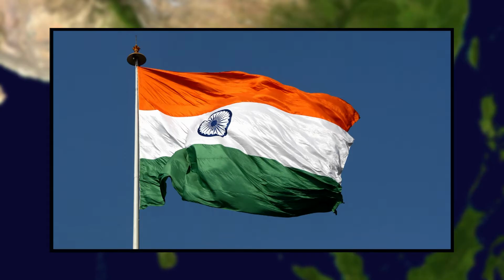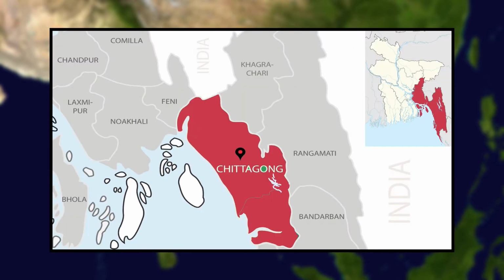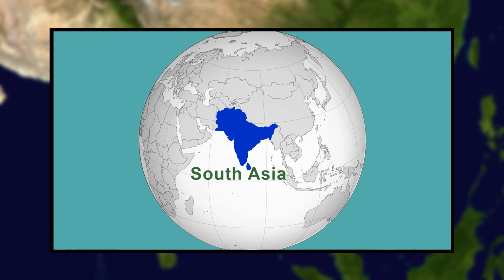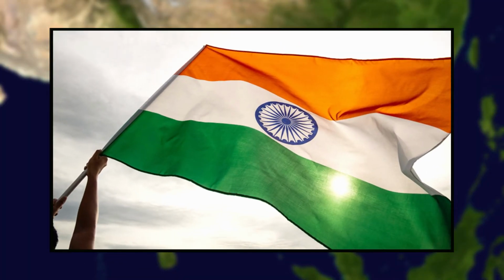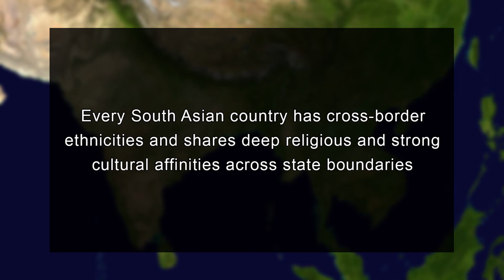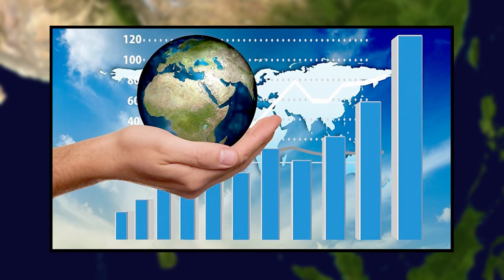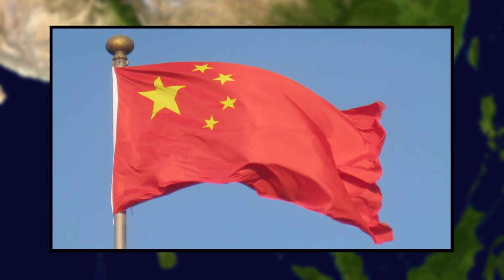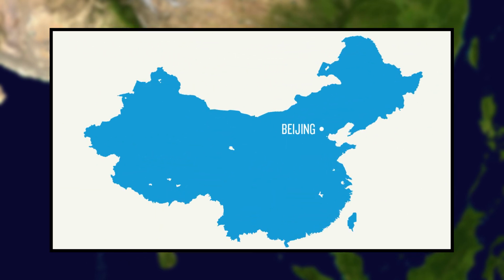L03 Geopolitical Importance of South Asia